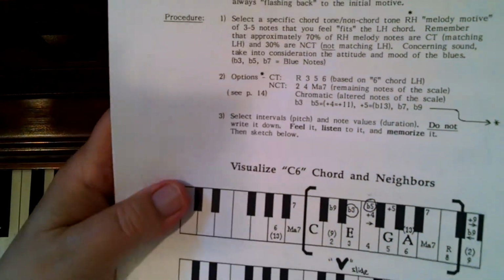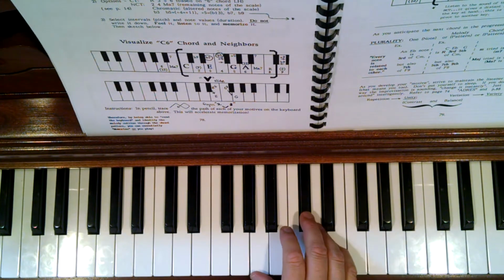"Lady Madonna" chord visualization for memorization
Analysis of chord construction via chord components referencing Pages 14 and 77 and 78 of Let's Enjoy Piano method which helps in chord visualization at the keyboard & easy memorization